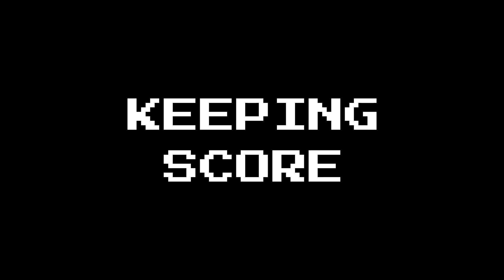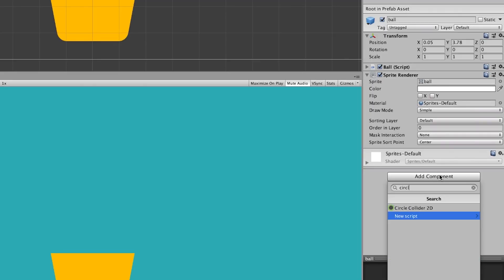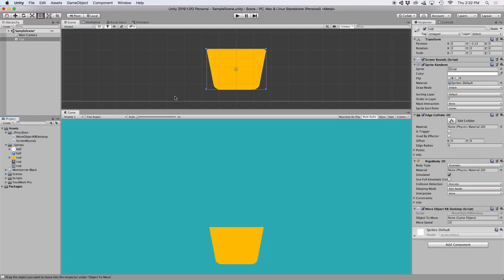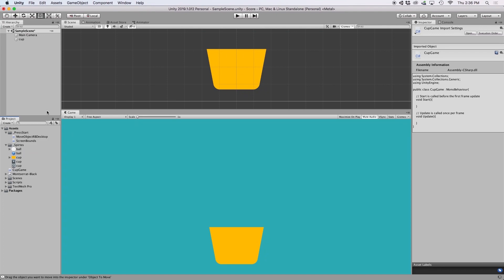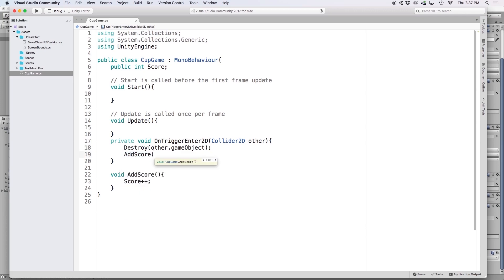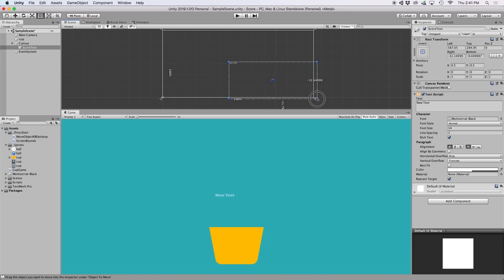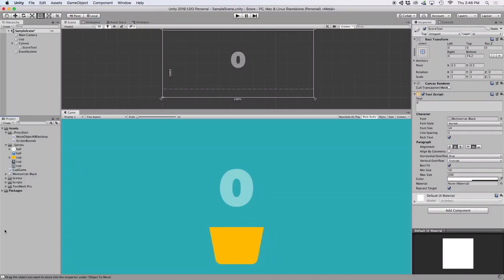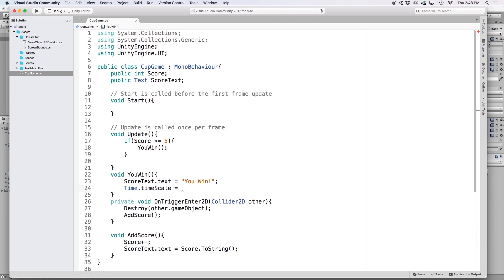Unity - How to Keep Score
In this video I am going to show you how to keep track of a players score by showing you how to make a basic game in Unity.

In this video, we cover:
0:55 - Adding Colliders and RigidBodies to our objects
1:48 - Downloading resources from PressStart
2:15 - Creating a C# script
2:40 - Creating a trigger collider
3:15 - OnTriggerEnter2D
4:10 - Creating a UI text element
4:25 - Importing a Font from Google Fonts
5:15 - Modifying the UI Text in C#
6:00 - Setting up a Game Over Screen
6:40 - Finished Product